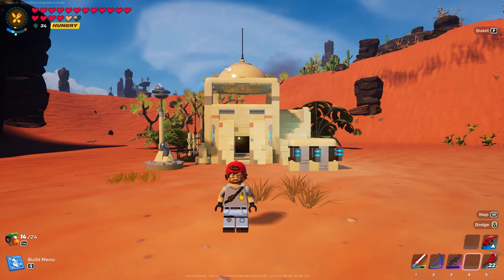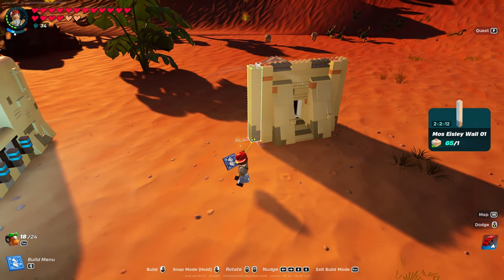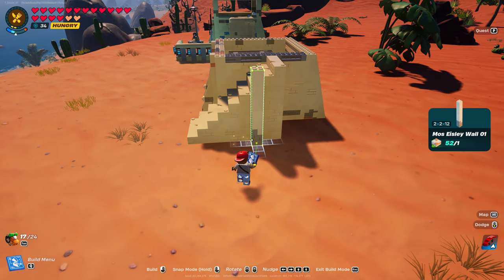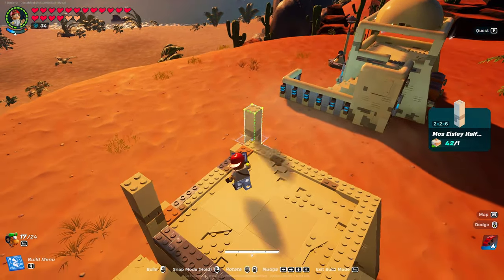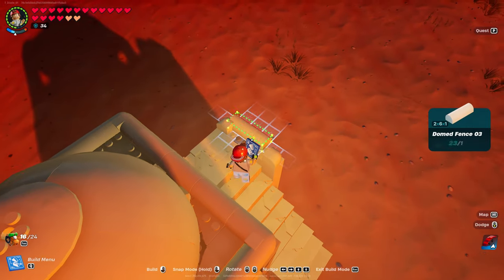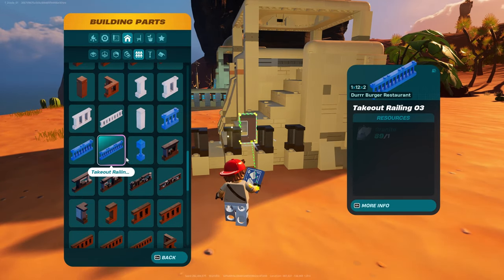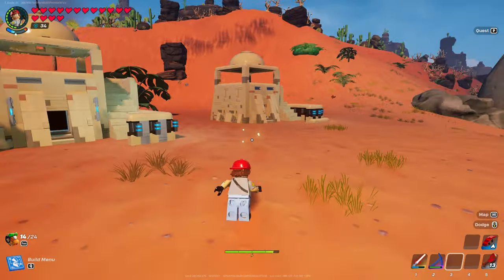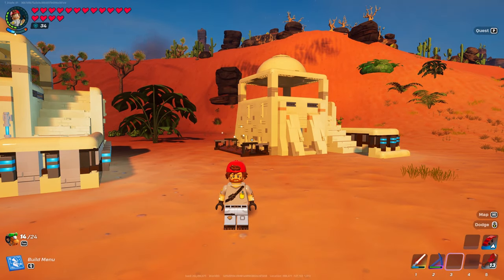LEGO Fortnite: Mos Eisley Animal Barn Tutorial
Lego Fortnite | Star Wars Update v29.40  As I mentioned in the Rebel Animal Barn Tutorial.  I would share how I did a quick build on Mos Eisley Animal Barn.

00:00 - intro
00:06 - showcase
01:00 - walls
06:03 - bottom floors
06:48 - top floor
07:38 - roof
09:48 - roof trim
11:15 - wall/fence
17:07 - decor
17:50 - outro